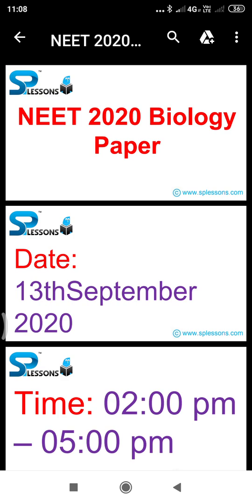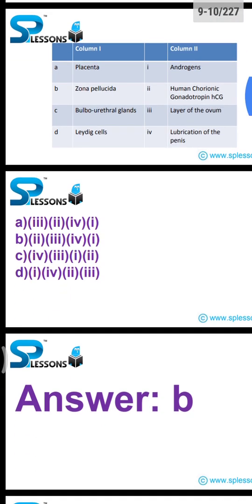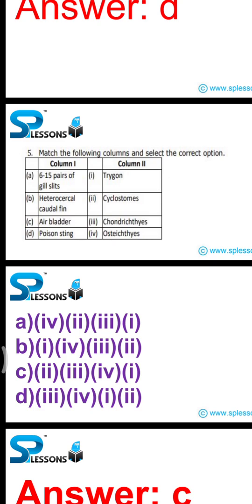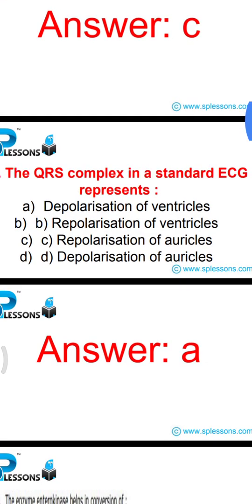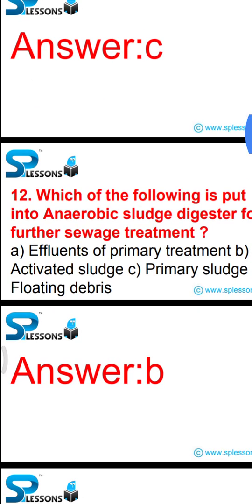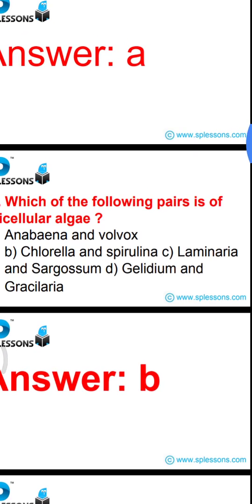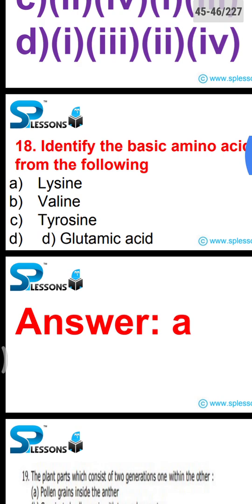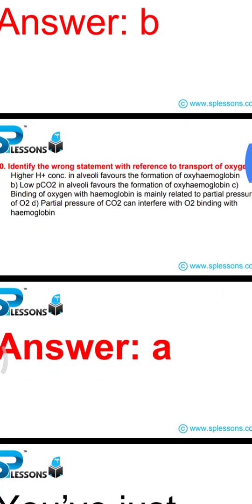NEET Biology 2020 Question Paper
NEET Biology 2020 Question Paper for the aspirants of NEET Exam.